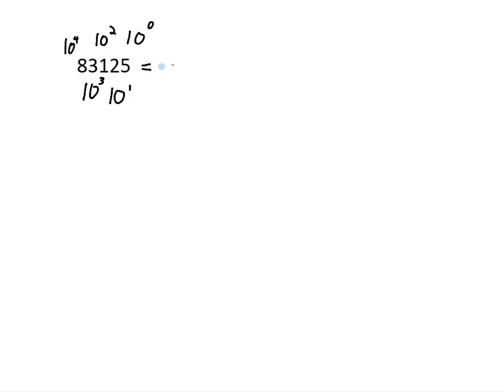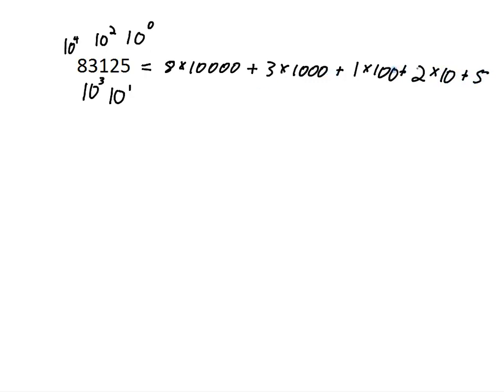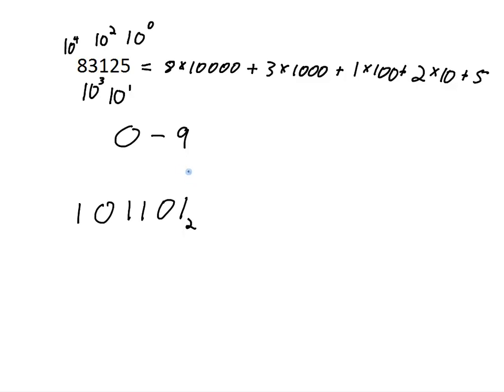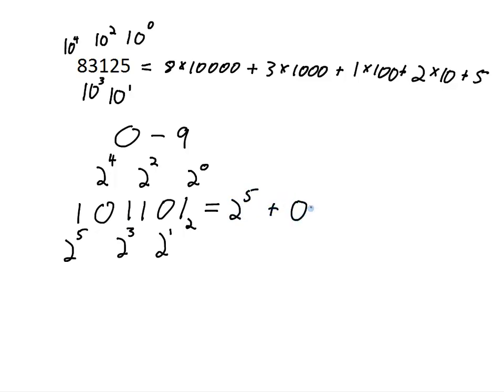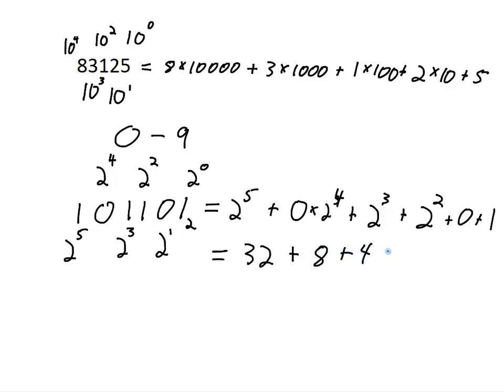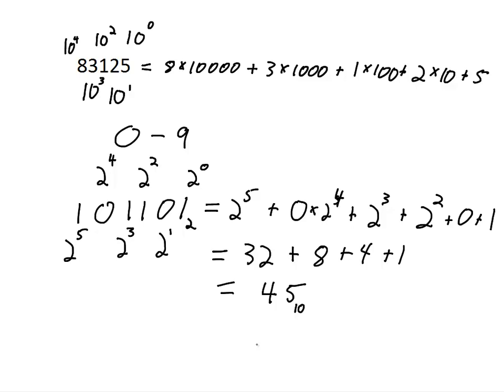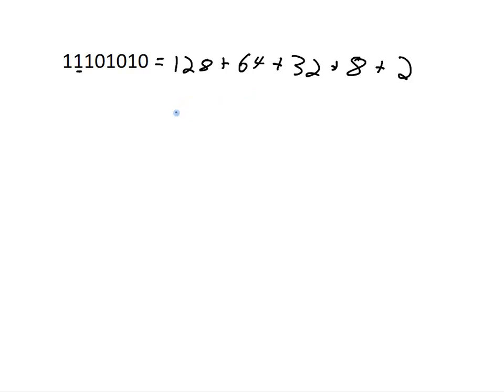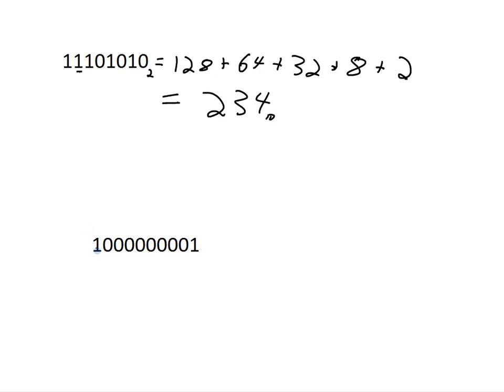Converting Numbers from Base-2 to Base 10 (Binary to Decimal Conversion)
Using place value weightings, it is easy to convert base-2 (or binary numbers) into base-10 (or decimal numbers)